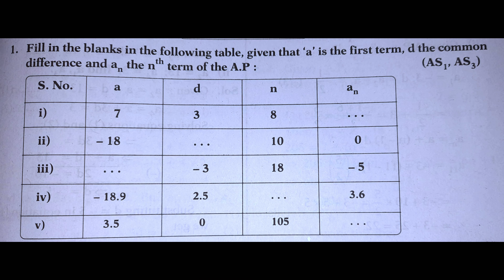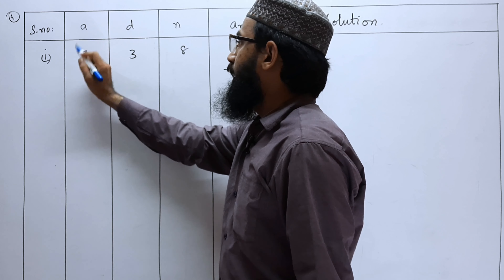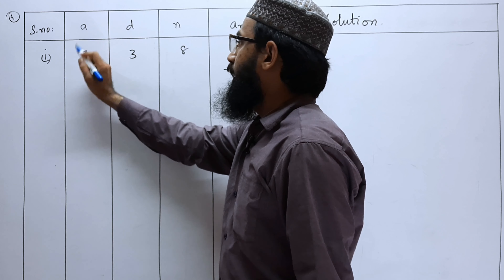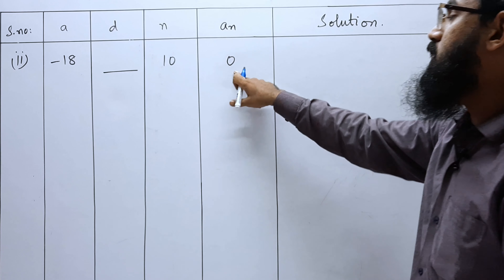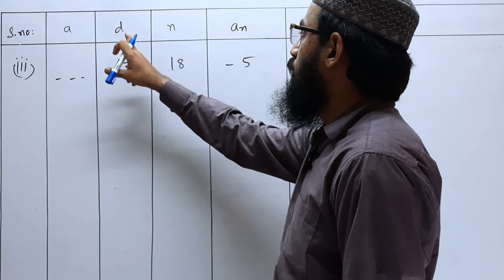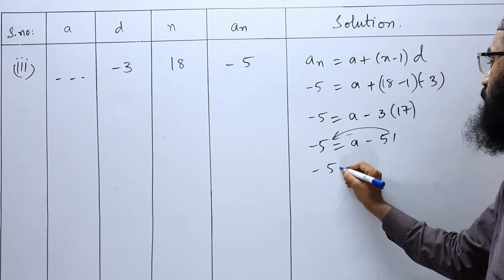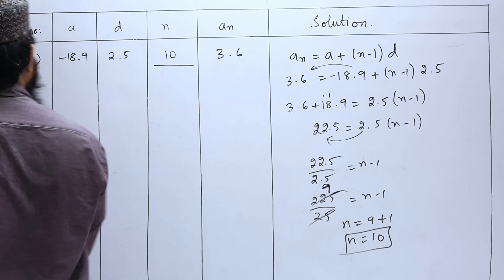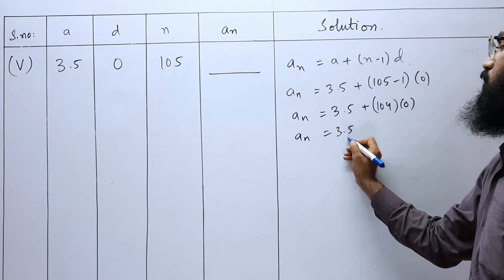Fill in the blanks in the following table, given that a is the first term, d the common difference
6.Progressions Ex:6.2(1st problem)SSC,CBSE Telangana  10th class
 Fill in the blanks in the following table, given that a is the first term, d the common
difference and an
 the nth term of the AP: